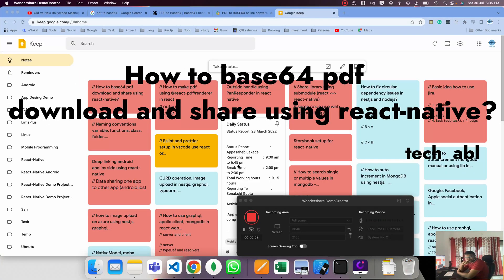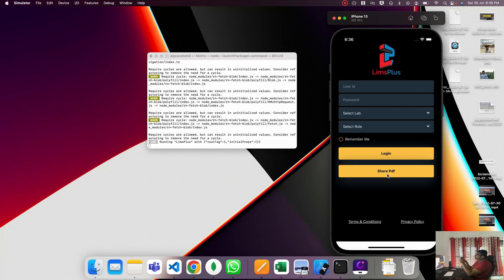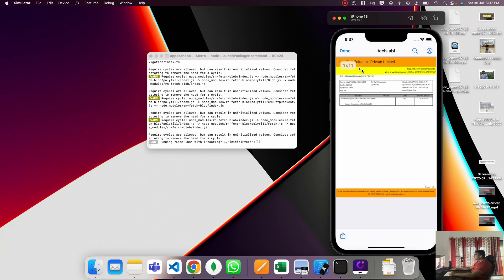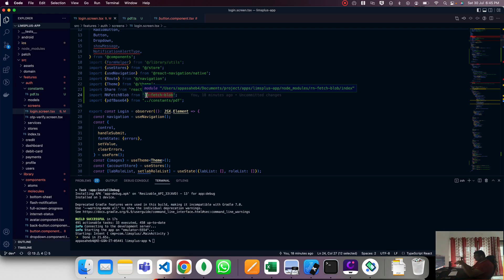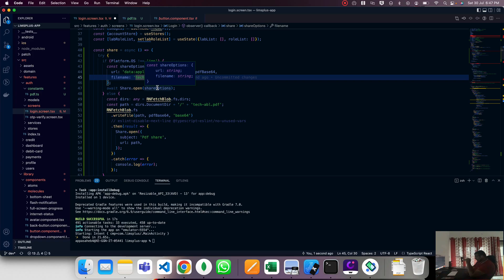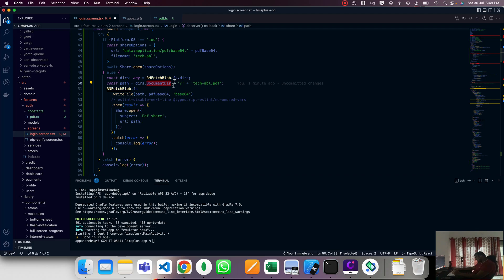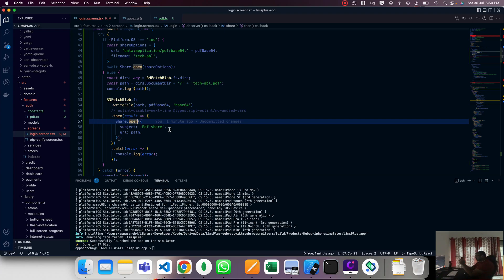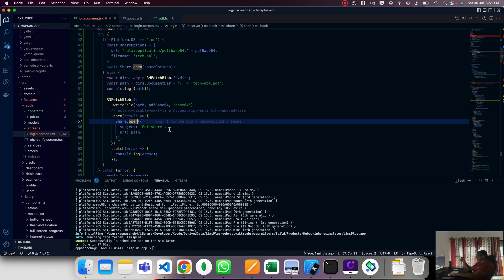How to base64 pdf download and share using react-native?